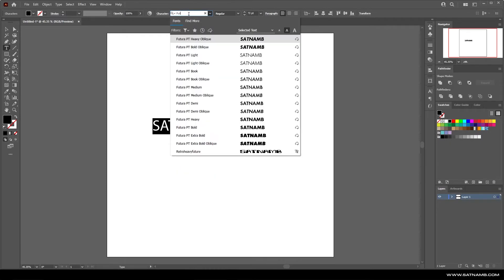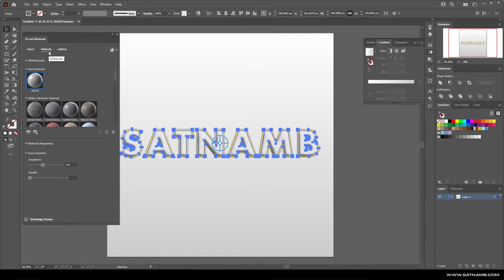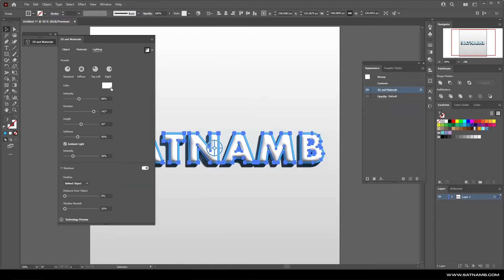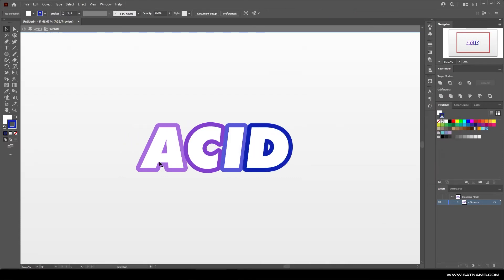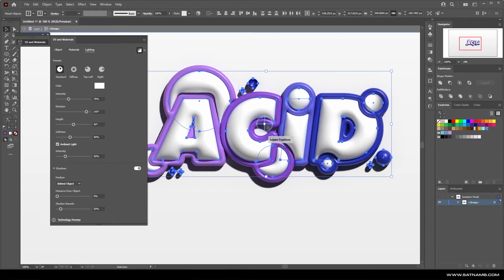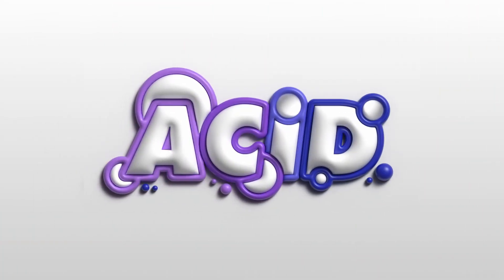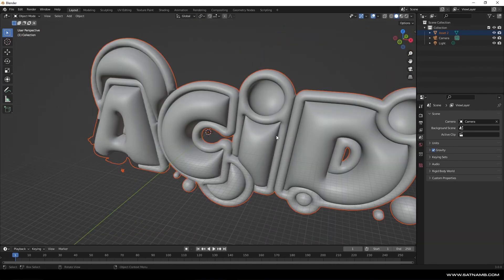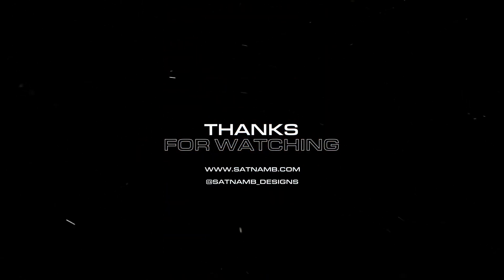Create 3D Text in Adobe Illustrator 2022 | New Tutorial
In this tutorial I go over how to create 3D typography inside Adobe Illustrator 2022. We will be using the new 3D tool to inflate graphics.  I have created different sections to show how far you can push this effect.

Intro:  00:00
Simple 3D style:  00:20
Stylized Graphics: 04:36
Combining effects: 08:35
Illustrator to OBJ to Blender: 09:26

If there's anything design related you would like me to cover in a Youtube Video, then let me know by commenting down below!